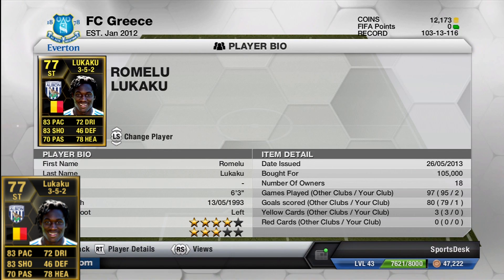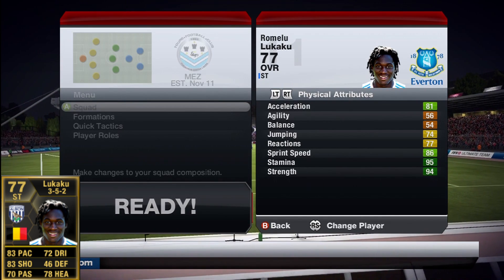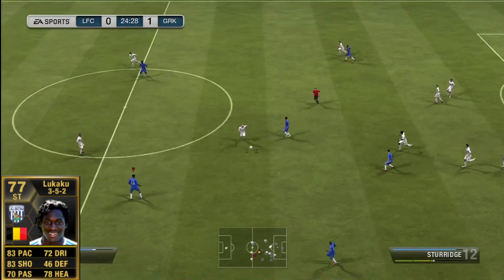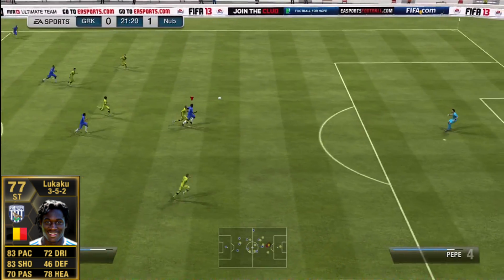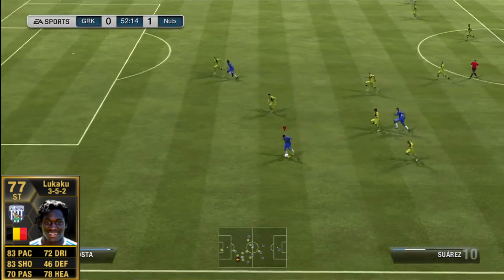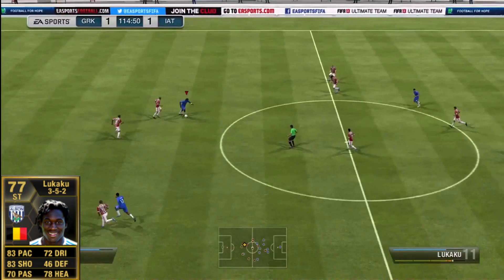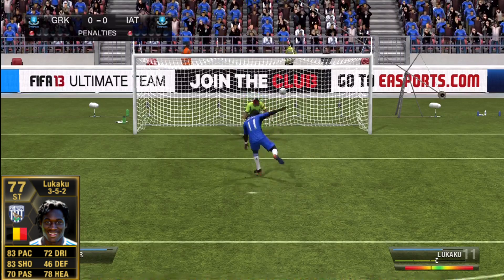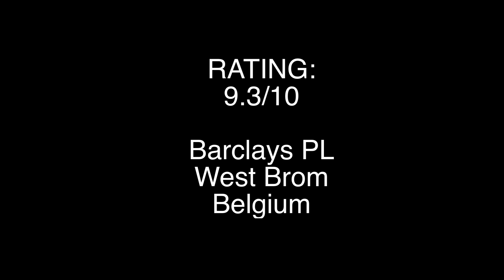FIFA 13 | SIF LUKAKU In-Depth Player Review w/ Gameplay HD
An in-depth player review of SIF Lukaku, the West Brom Striker. What a beast this guy is.

SIF lukaku, sif lukaku, sif lukaku review, freegaming101